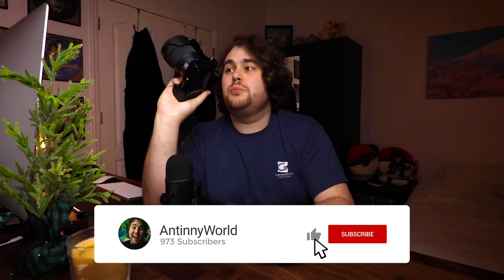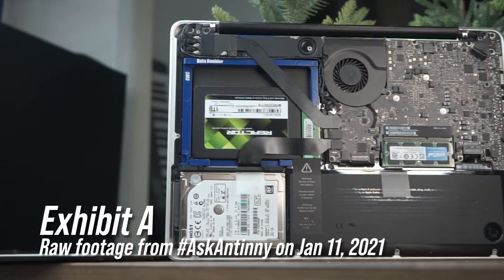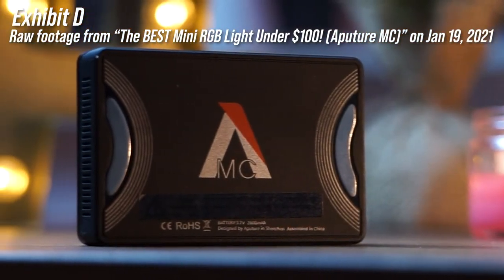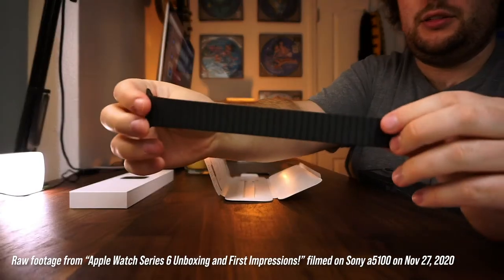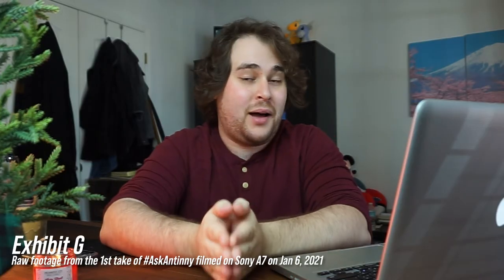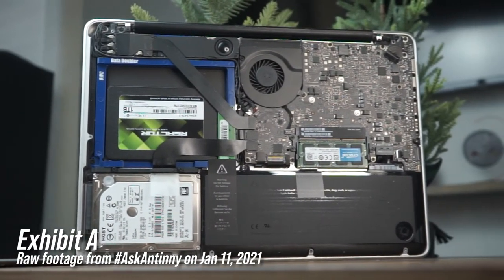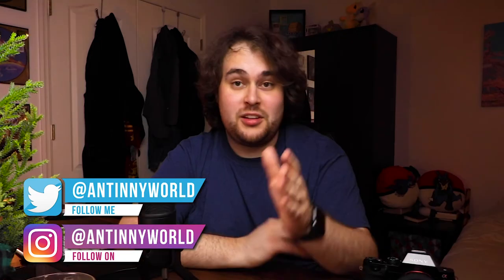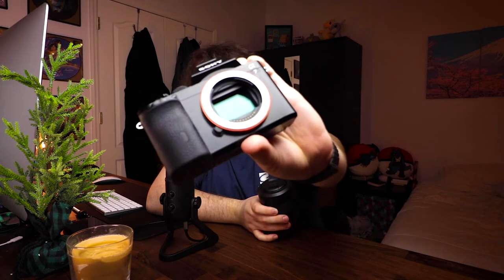Is This the END of the Sony A7?!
Since 2019 I've owned a Sony A7 and have enjoyed every bit of it. This is the camera that got me into making tech videos and this might be the end of an era... The time with the A7, the first of Sony's amazing line of cameras, has come to an end. for me.

Purchase The Sony A7 Mark 1 (Used)
Purchase the Sony A7 Mark 1 (NEW)
Purchase the Sony A7ii (NEW)

In 2013, Sony released the first models of the A7 series. The A7 series are 3 full frame cameras with different goals in mind. The Sony A7 (original model) is the balanced version of the three different models, the A7R is the Resolution focused of the bunch, and the A7S is the Sensitivity (video) focused of the bunch. When Sony released the A7 series, they unintentionally (or intentionally) created a set of cameras that would last long before their discontinue date. Take the Sony A7 for example, this camera was discontinued in December 2019, a whole 6 (almost 7) years after its original release. Is this the END of the Sony A7? It is. for me.

This video was edited on Adobe Premiere Pro CC 2020, and Adobe After Effects CC 2020